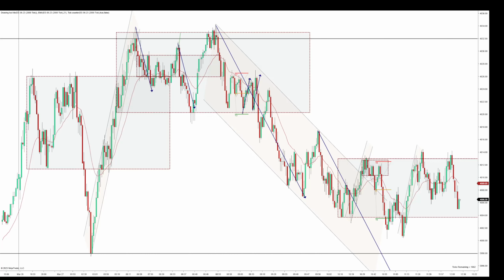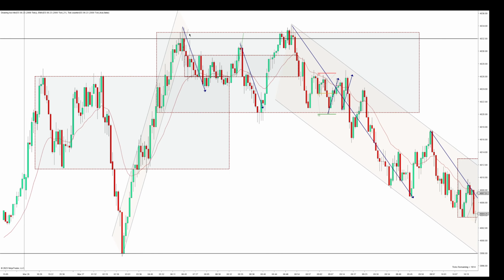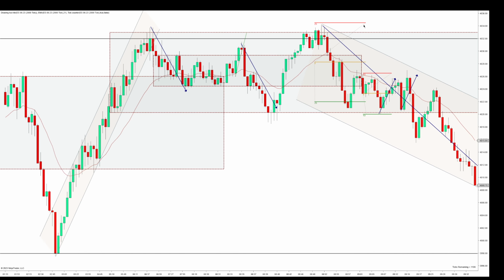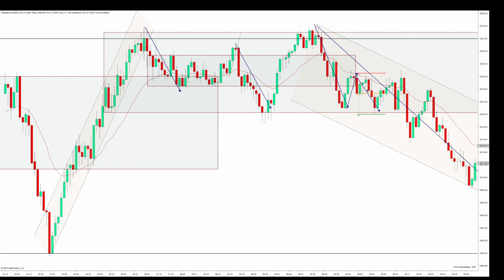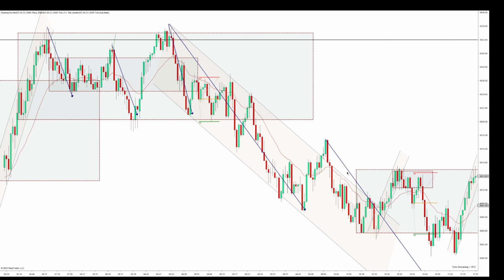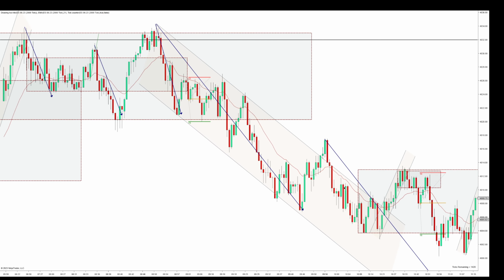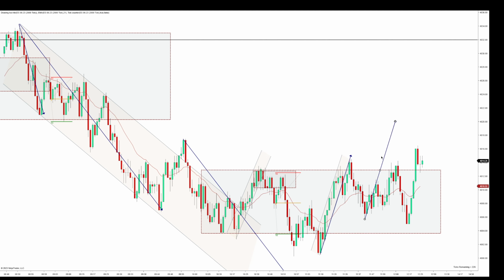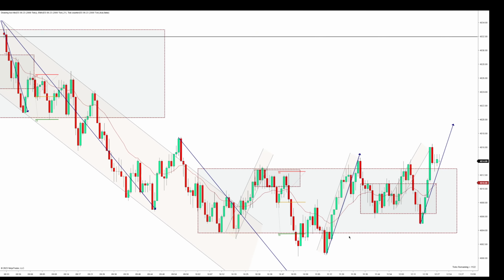ES Futures Trading March 27 | 1:1 RR Trades